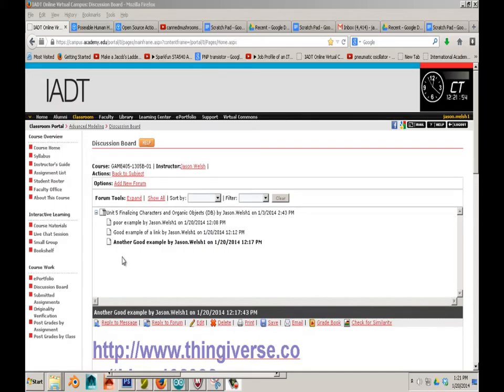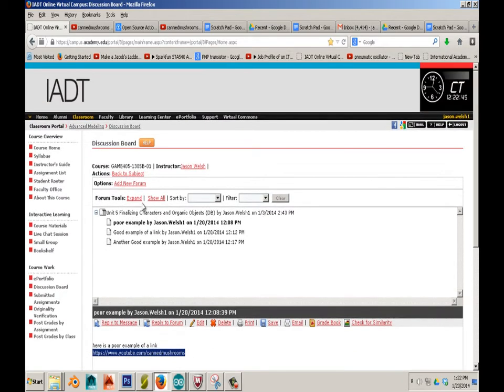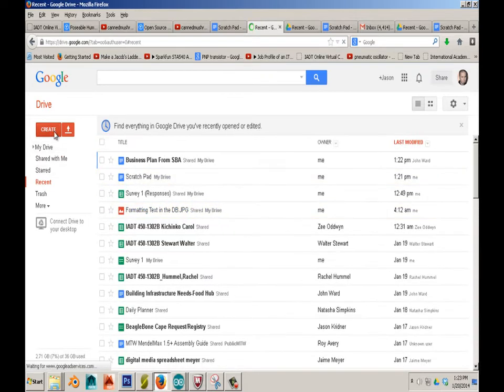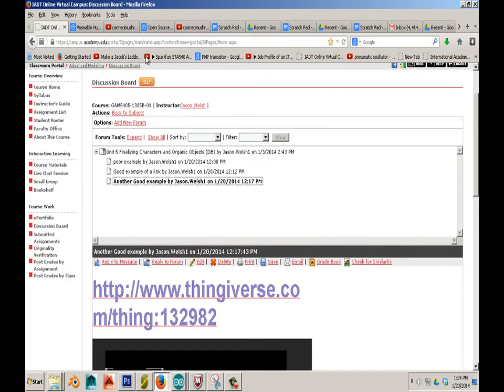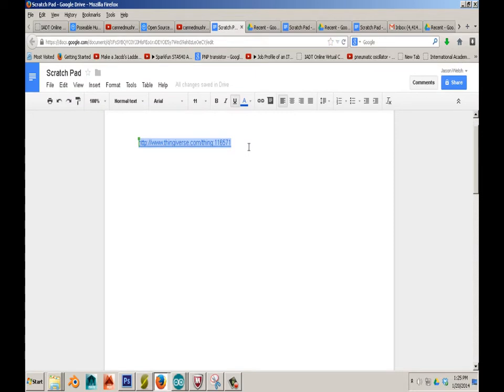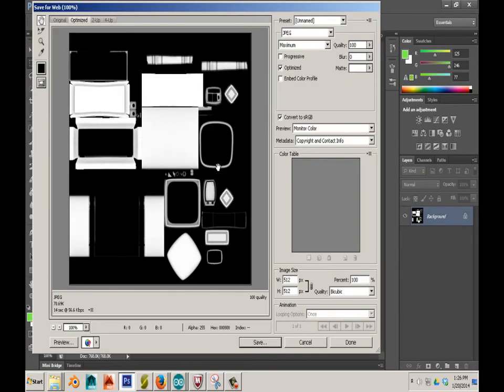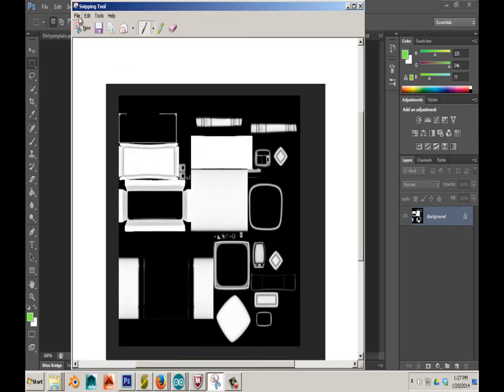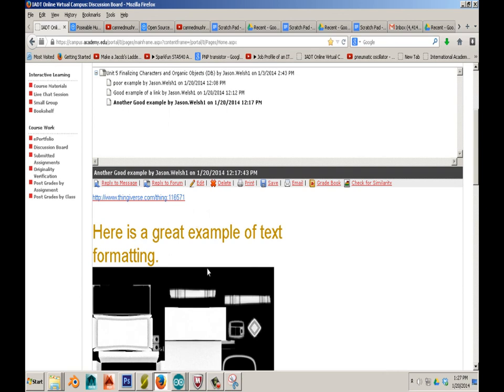Posting Images and formated Text to the IADT DB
2014 time for a new video for those students that still need help with how to post images and formatted text to the DB